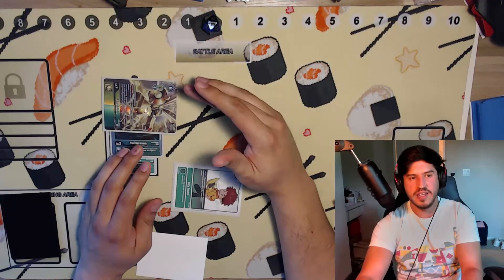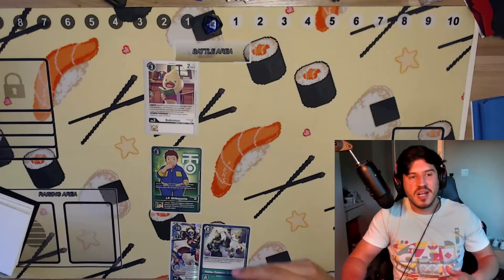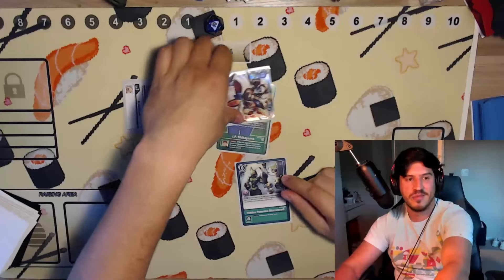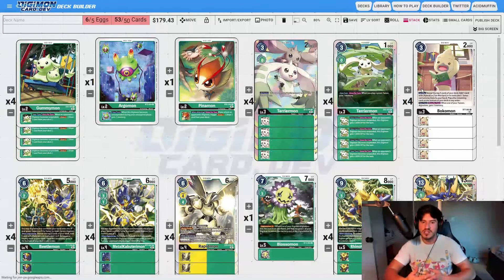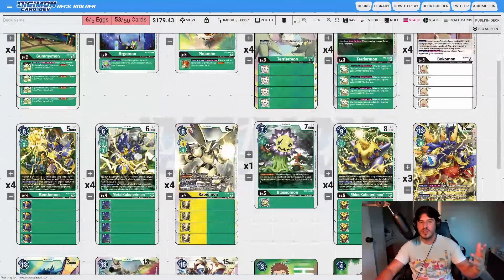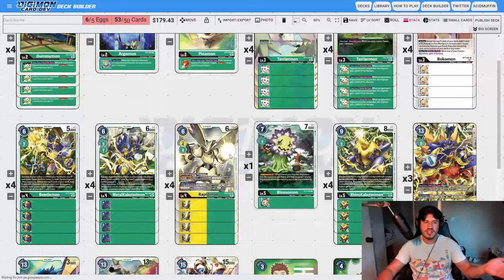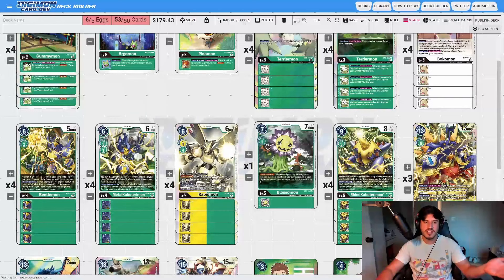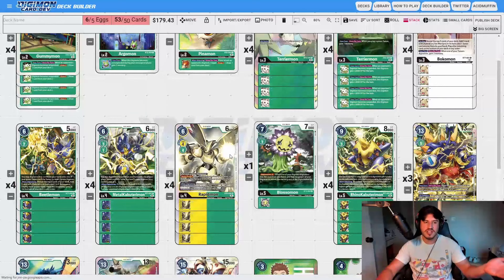HOW TO PLAY GREEN HYBRID EX2: Deck Profile and Gameplay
The new EX2 cards have put some much needed gas in Green Hybrid's tank, bring the deck back up to top table contender. Learn how to abuse the new Terriermon package and win with this fun, powerful deck!